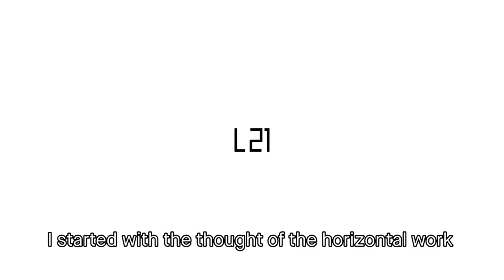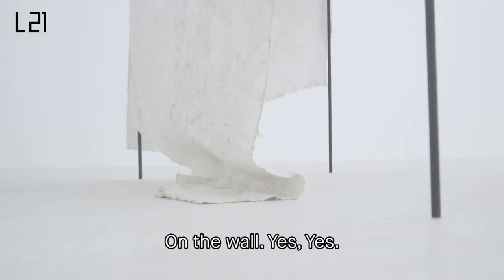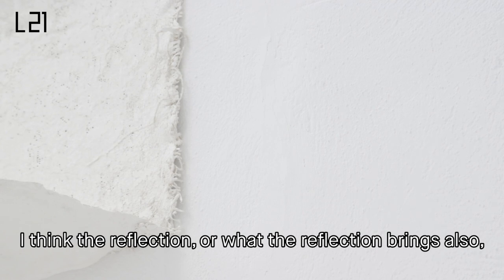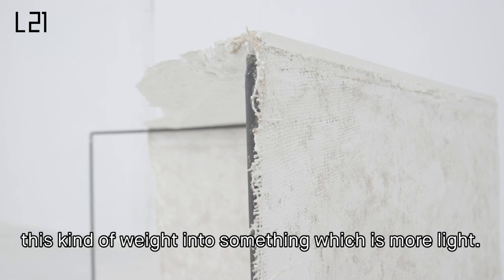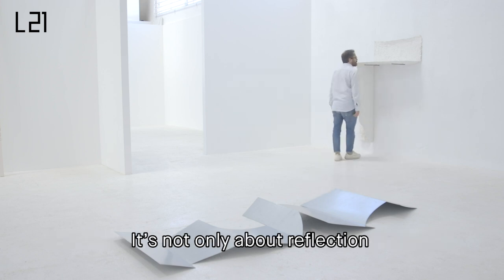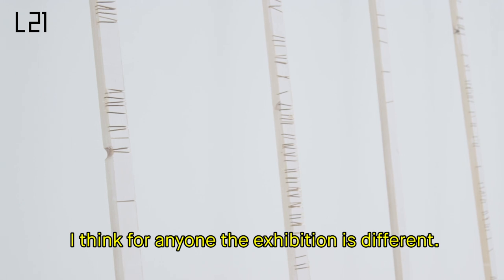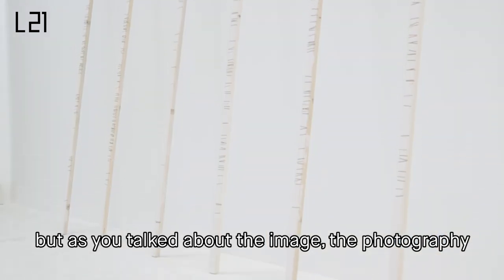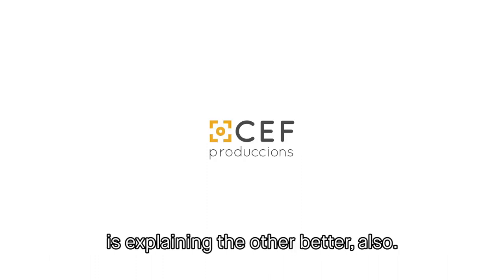Valerie Krause - 0º/90º - L21 Gallery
Valerie Krause shares some thoughts about her solo exhibition "0º/90º" at L21 Gallery, Palma, in a phone call with L21 Gallery Manager Esmeralda Gómez Galera.

Valerie Krause - 0º/90º
14 March - 29 May, 2020